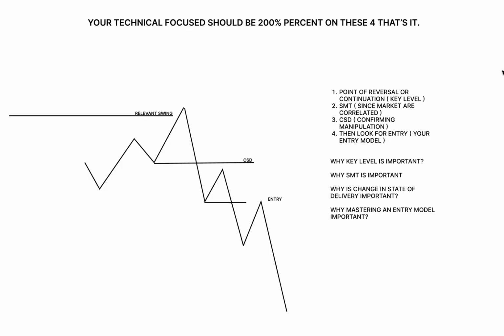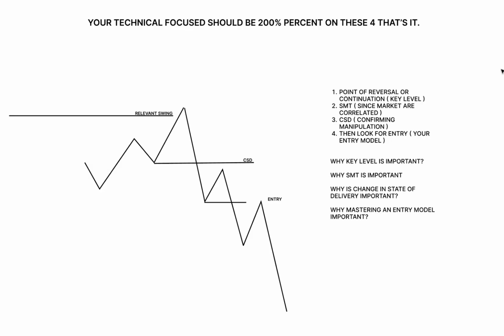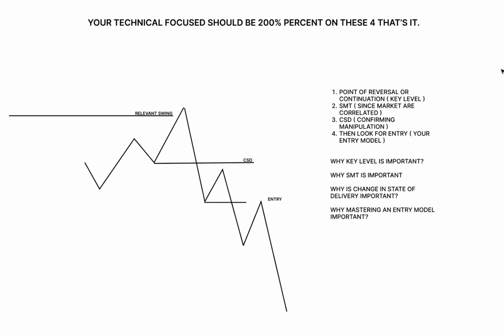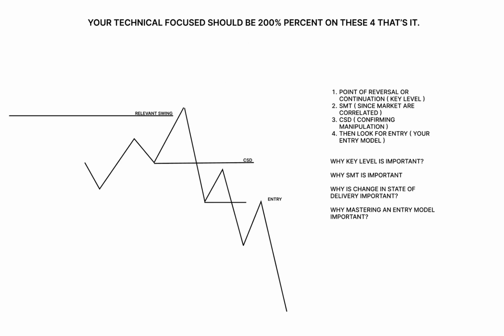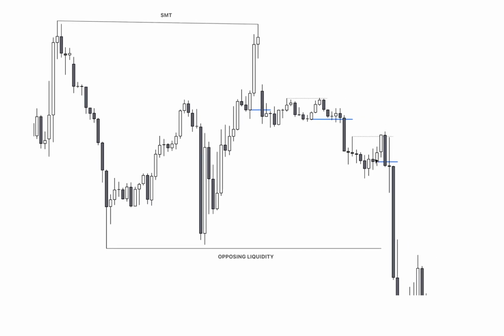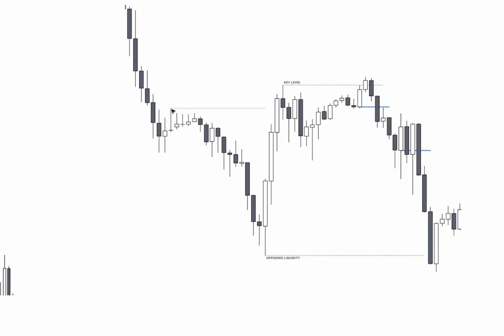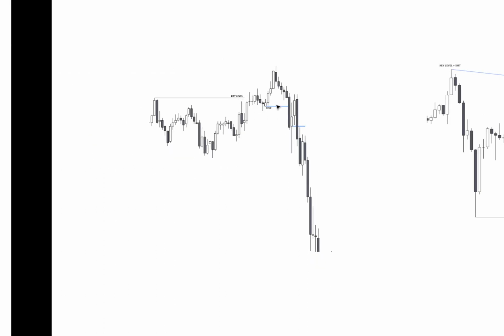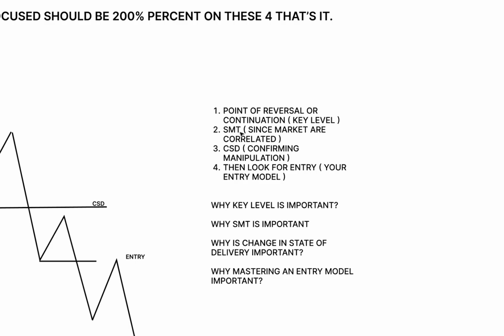4 ICT concepts you must master!